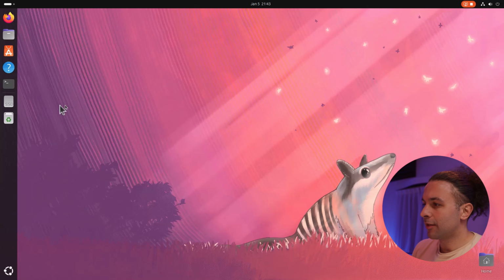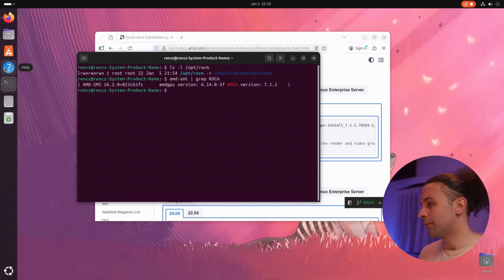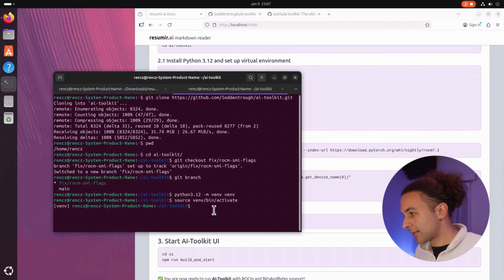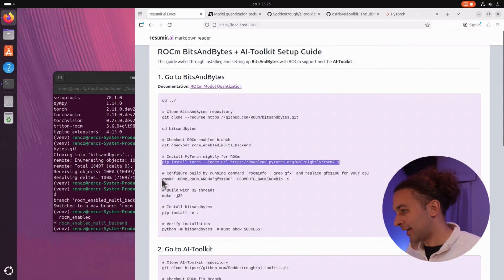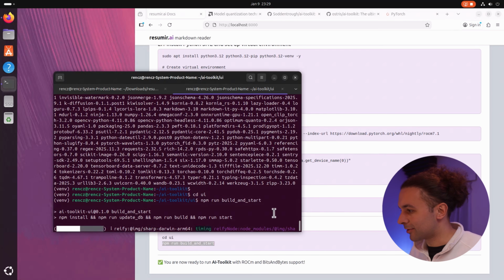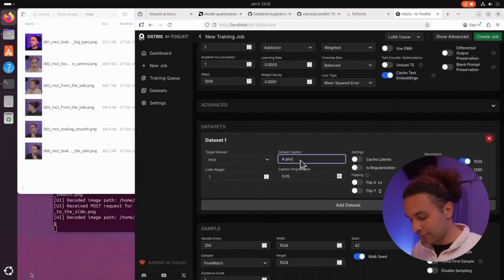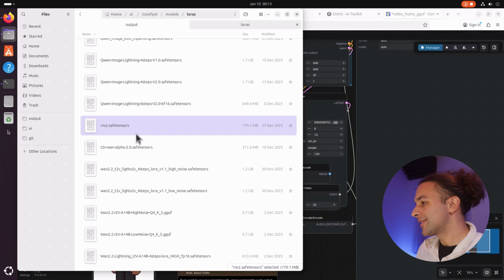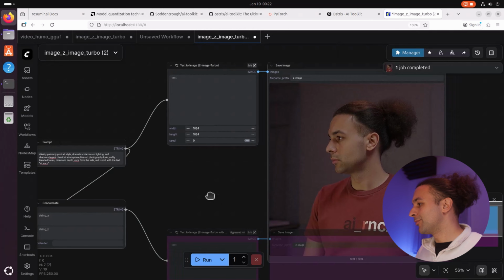Train Z Image LoRAs Locally on AMD ROCm | Ostris AI Toolkit | Ubuntu 24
Train LoRAs Locally on Ubuntu 24.04 LTS with Ostris AI Toolkit, made for AMD GPU RDNA3 and RDNA4 series, like the 7000, 8000 and 9000.

Use the LoRA in ComfyUI with the Z Image Turbo workflow.

Chapters:
0:00 Introduction
0:15 Demo
0:27 Ubuntu 24.04 LTS version
0:40 Remove old ROCm versions
1:13 Install ROCm
2:26 Install Python 3.12
2:53 GPU upgrade
3:11 Clone AI Toolkit by soddenthrough
3:55 Create a venv and activate it
4:19 Install pytorch for ROCm nightly
5:05 Compile ROCm bitsandbytes
7:32 Install requirements of Ostris AI Toolkit
7:52 Start Ostris AI Toolkit
8:25 Create a dataset for training
9:08 LoRA configuration
10:00 Remove sample prompts
12:00 LoRA location in ComfyUI
12:20 Z-Image Turbo workflow configuration
13:15 Generate an AI image with the LoRA
13:31 Optimize by editing the strength
14:00 Final thoughts and results